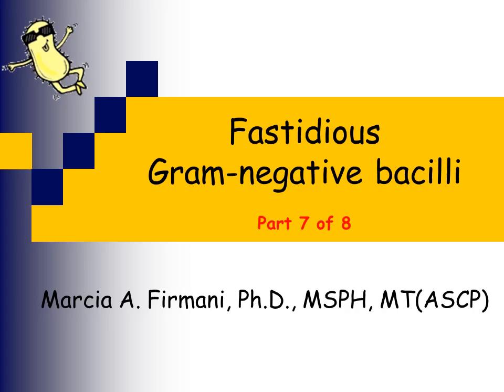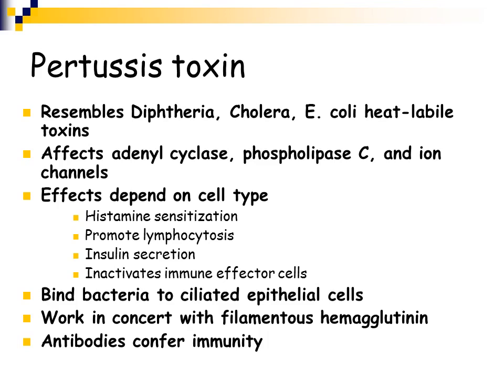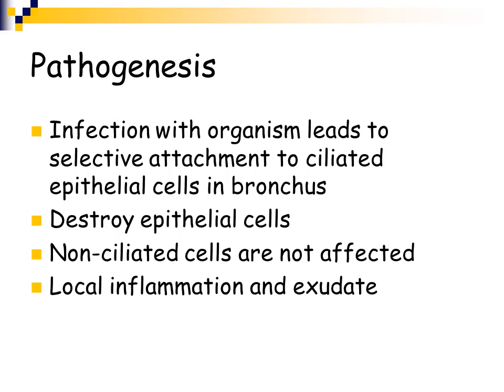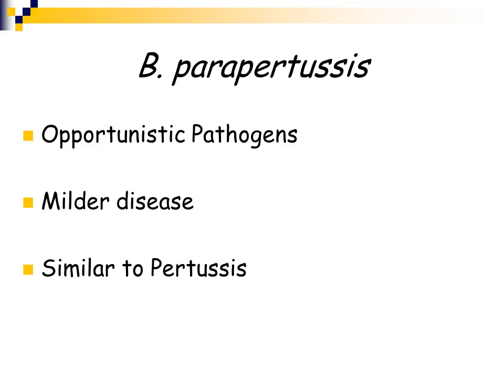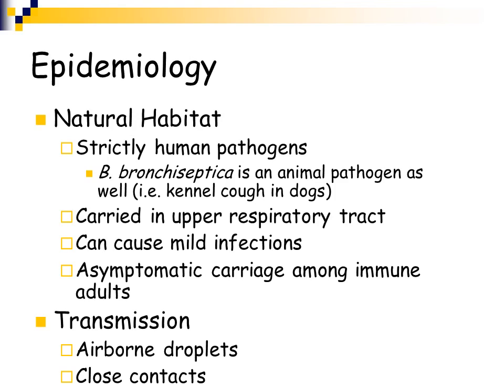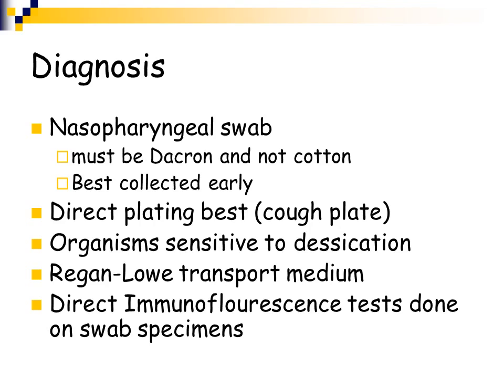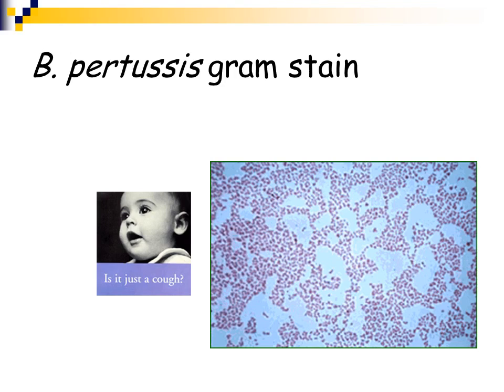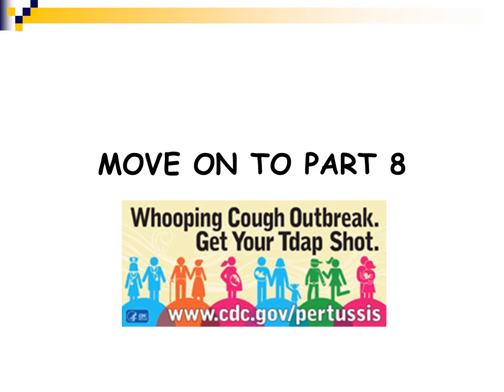Part7 Fastidious Bordatella 1